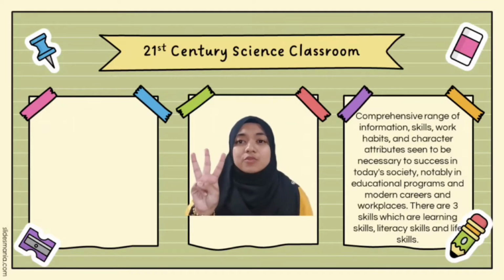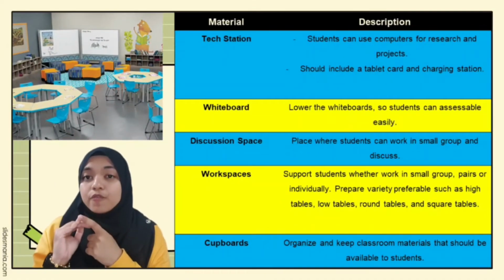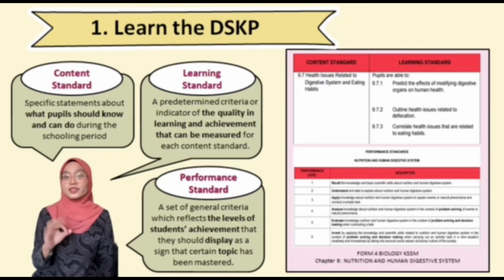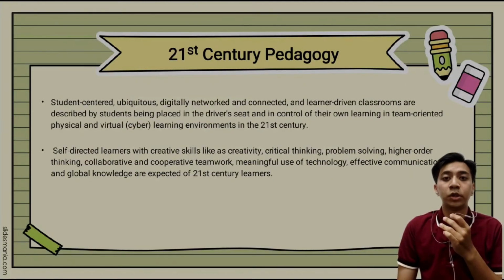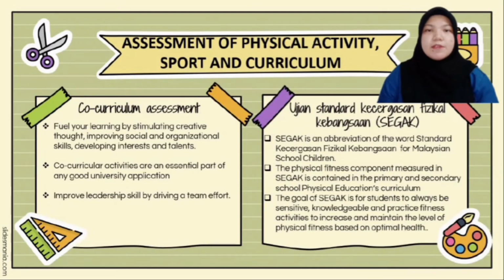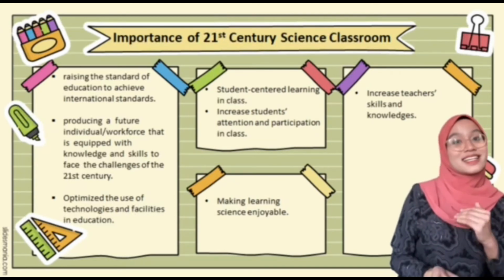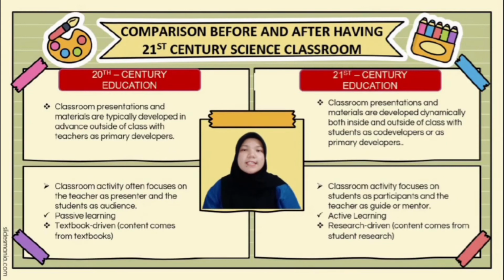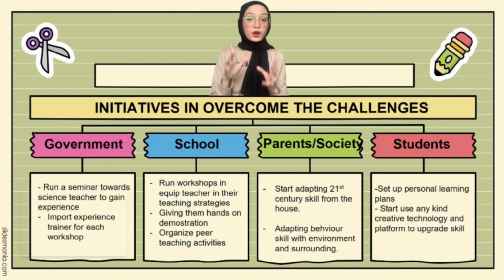21st Century Science Classroom (Seminar Presentation 1 SCE 550)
1. Nurain Nasuha Binti Mardis
2. Nor Izzati Binti Ramli
3. Nik Amirul Bin Nik Abdul Aziz
4. Nurul Nadia Binti Ibrahim
5. Nur Afiqah Nabilah Binti Zulkifli